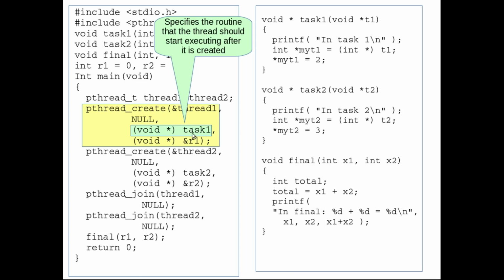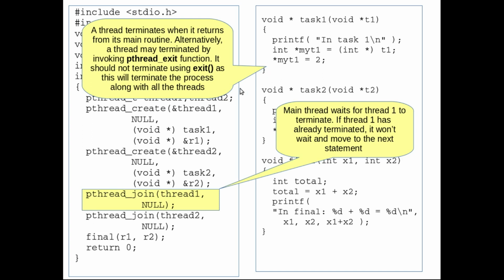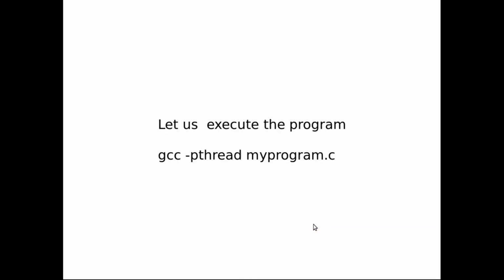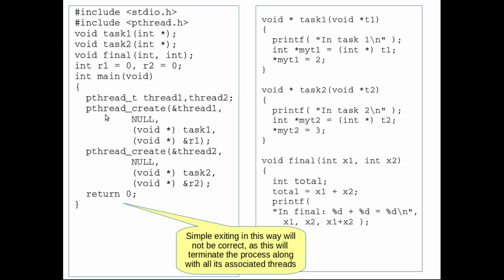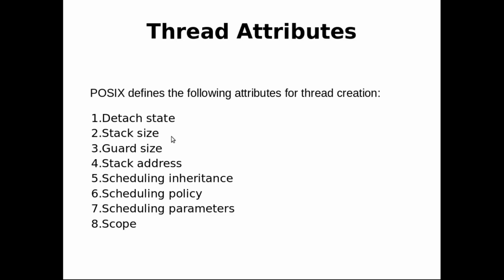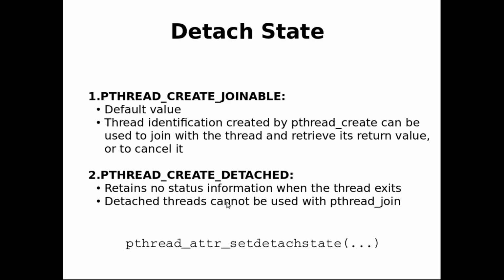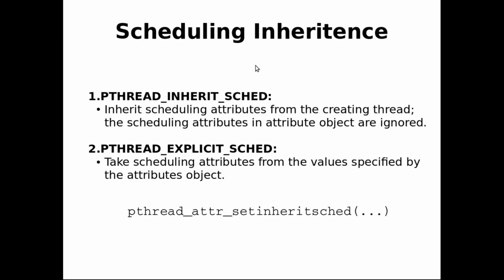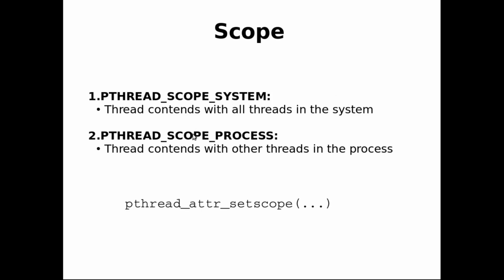ThreadBasedImplementation-ThreadManagement-ThreadAttributes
Pthreads,Create Thread, Terminate Thread, Join Threads, Thread Attributes, Thread Based Implementation, Thread Management, Thread Attributes